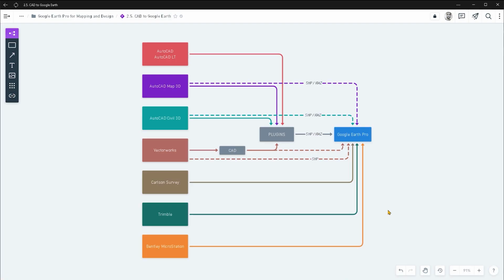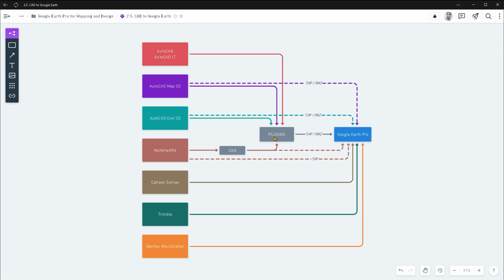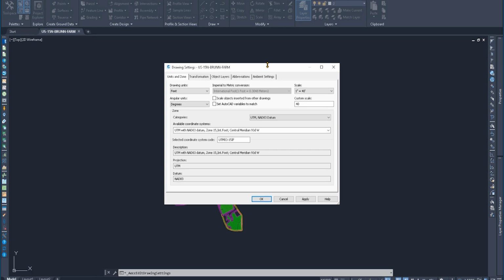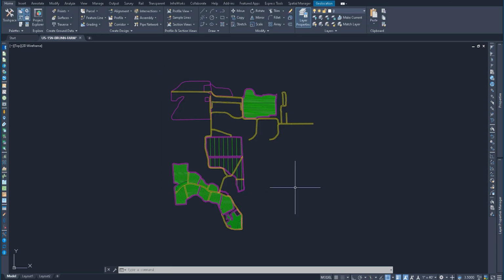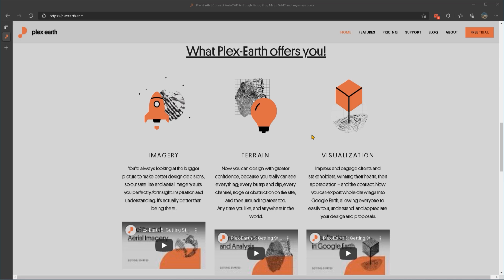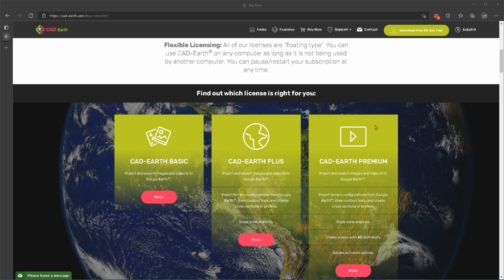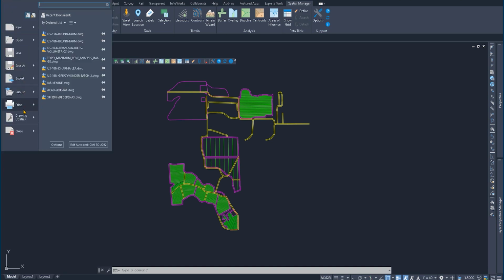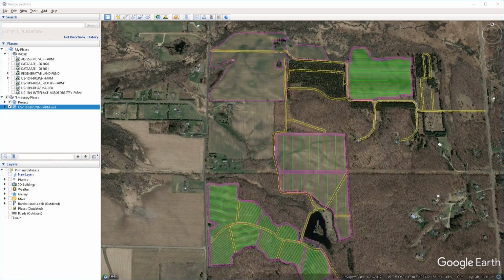Google Earth Pro - 24•Importing CAD Drawings